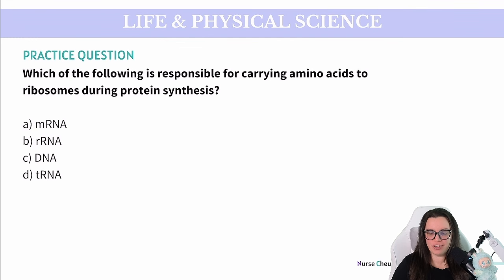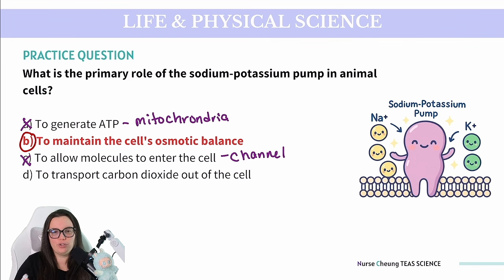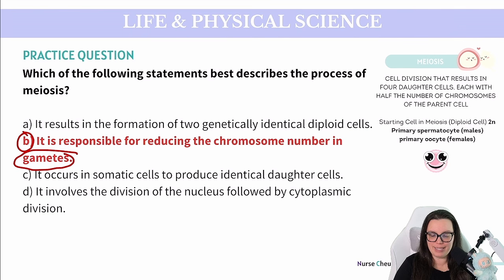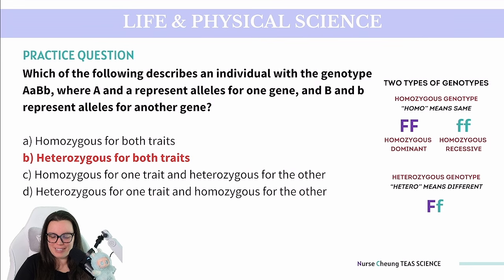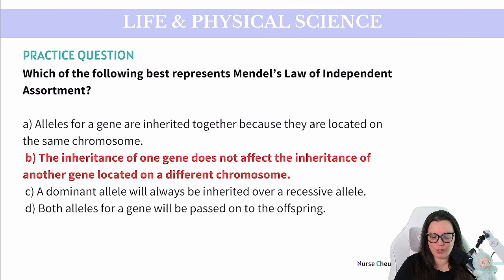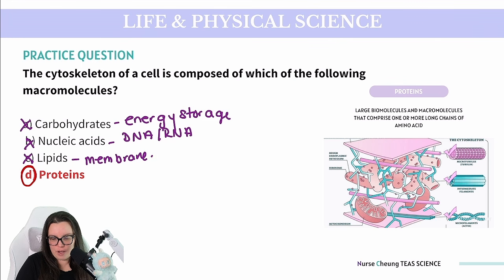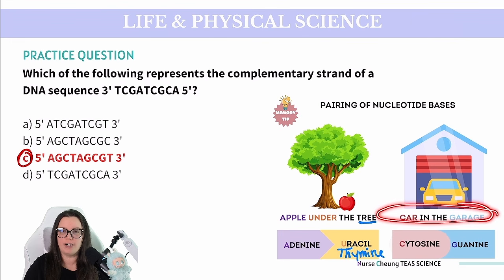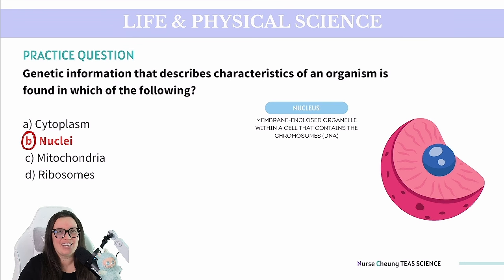Pass TEAS 7 Biology: 15 Hardest Questions Explained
In this video:
Practice with the most common Life & Physical Science questions on the ATI TEAS 7. I explain the answers for high-yield topics like Protein Synthesis, Meiosis, Genetics (Genotypes/Phenotypes), and Cellular Respiration. Test your knowledge before test day.

Time Stamps:
0:00 - TEAS 7 Biology Practice Questions
0:12 - Protein Synthesis
02:16 - Sodium-Potassium Pump Role
04:07 - Monosaccharides vs. Disaccharides
06:32 - Meiosis & Gametes
08:52 - Genetic Disorders
10:26 - Genotypes
12:30 - Microorganisms
13:58 - Mendel's Law
15:27 - DNA Sequence
16:51 - Cytoskeleton Macromolecules
18:05 - Phenotypic Ratio
20:23 - DNA Complementary Strand
22:19 - Homozygous Traits
23:16 - Microorganism
24:22 - Genetic Information

Key Topics Covered:
- TEAS 7 Science Practice Test
- Biology & Genetics Questions
- High Yield TEAS Topics
- Pre-Nursing Exam Prep